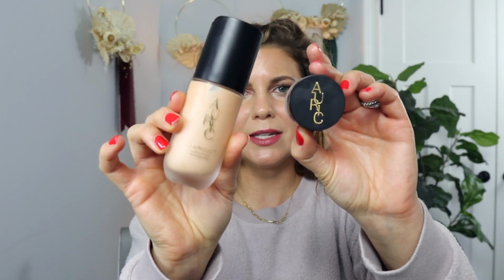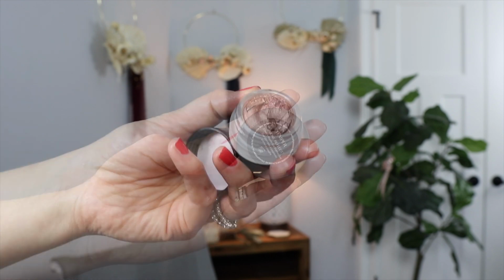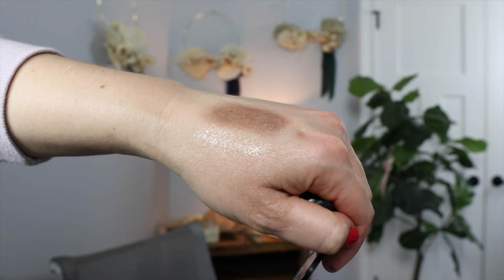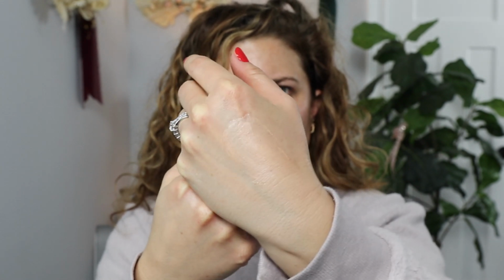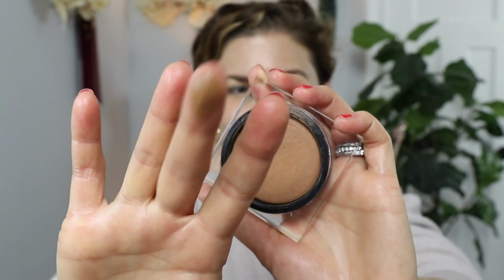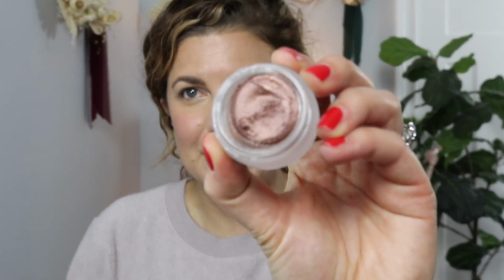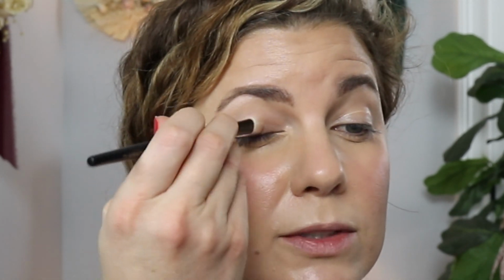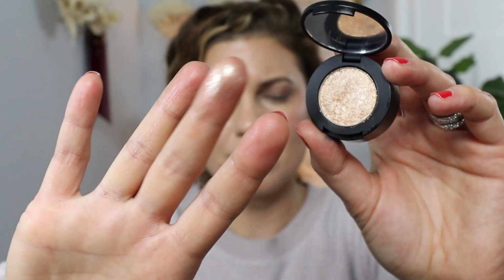Auric Cosmetics Gold Lust in Selenite and Smoke Reflect in Temper and Defiance Swatches & Review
I am so excited to bring you a review of the brand new Auric Cosmetics Gold Lust in Selenite and Smoke Reflect in Temper and Defiance!  We have swatches and a try-on!

***PRODUCTS MENTIONED***

Auric SMOKE REFLECT™Cream + Powder Eye Shadow Duo in Defiance and Temper

Sephora Pro Fan Highlighting Brush (discontinued)

***ABOUT ME***
*Name: Jennifer
*Age: 35
*Skin Type: Dry, hormonal breakouts
*Foundation Shades:
  Chanel B30